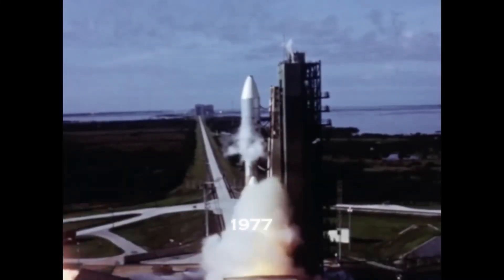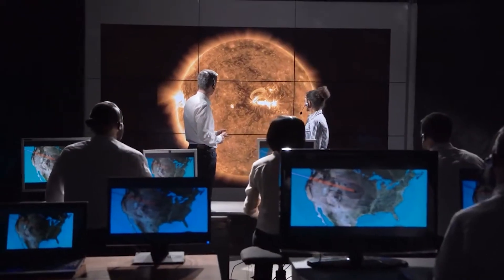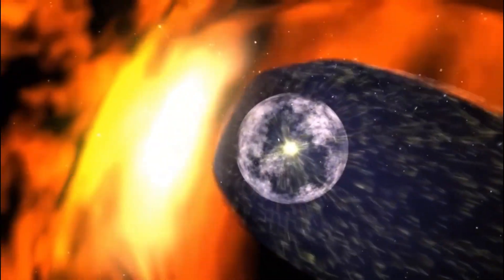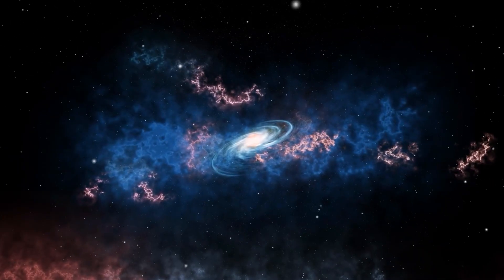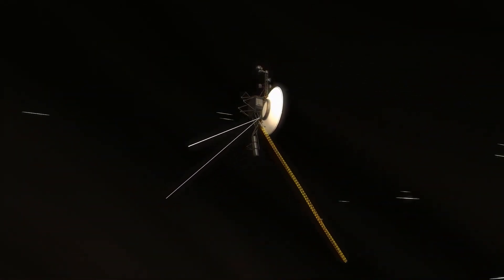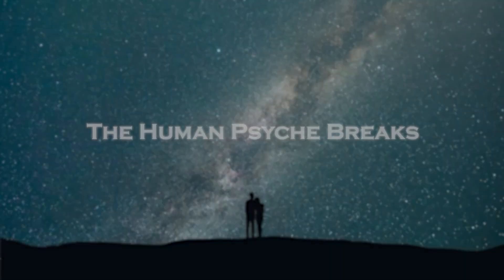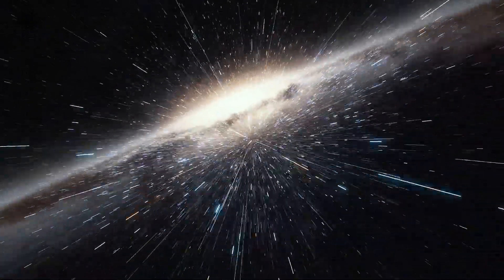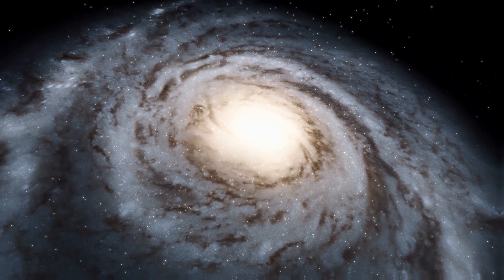Voyager 1’s Hidden Image CONFIRMS what WE ALL FEARED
In the endless vacuum of deep space, beyond the shimmering glow of the last planets, an ancient traveler floats silently—Voyager 1. For over 45 years, it has journeyed into the dark, transmitting cryptic signals and snapshots from the edge of the Solar System. But recently, something changed. One image, long stored but previously indecipherable, was run through an advanced quantum artificial intelligence. The result? A revelation so disturbing, so alien to our current understanding of the cosmos, that scientists refused to speak on record. And yet, it's too significant to ignore. What did the AI uncover? Why are researchers so alarmed by what was hidden in this single image? And more importantly—what does it mean for us? Stay with us, because what you're about to discover might change your perception of our place in the universe… forever.